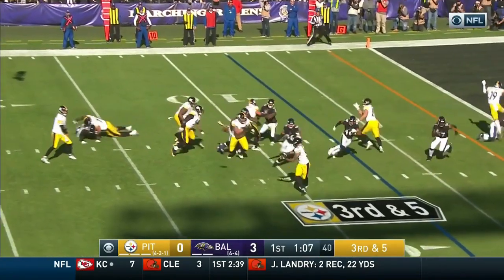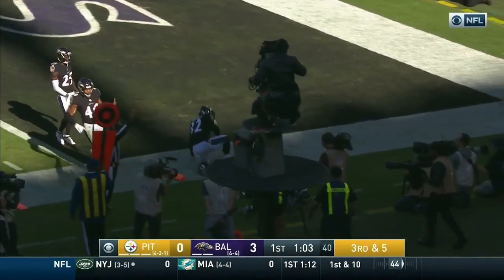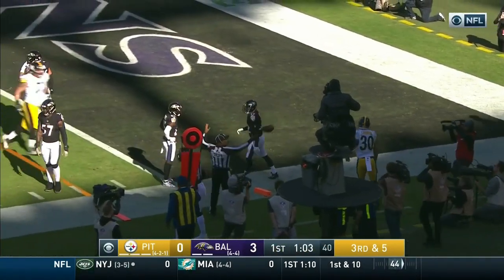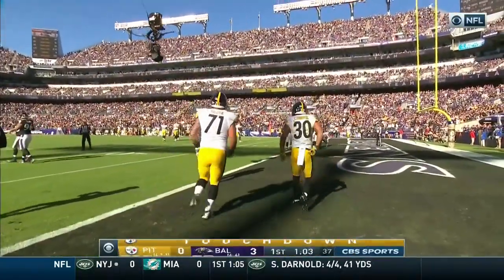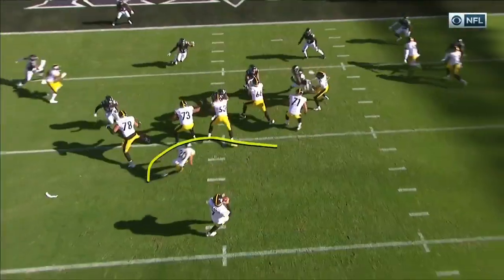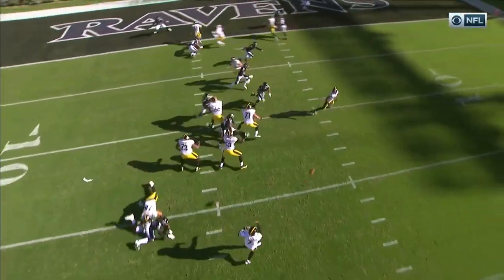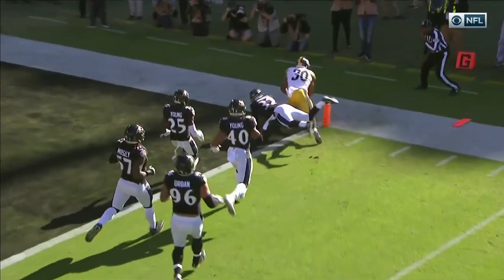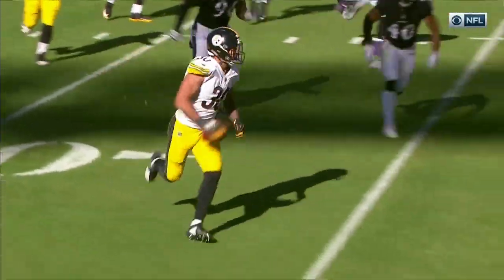James Conner beats Eric Weddle to the pylon for TD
Pittsburgh Steelers rookie running back James Conner beats Eric Weddle to pylon for 7-yard touchdown.